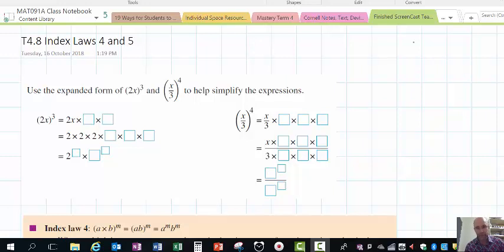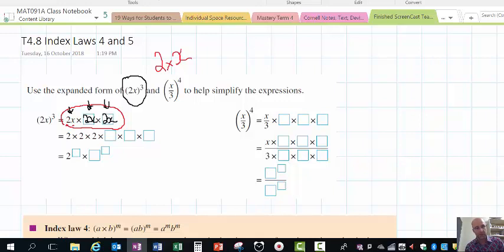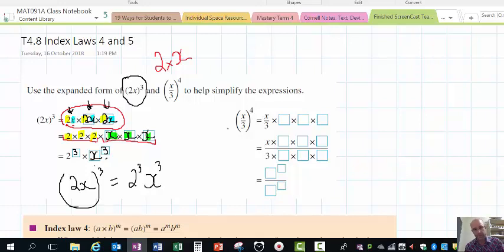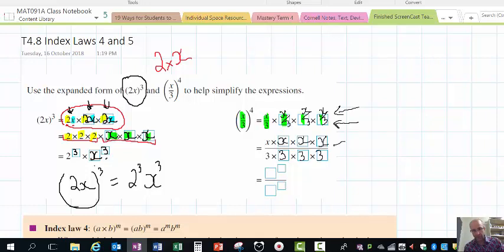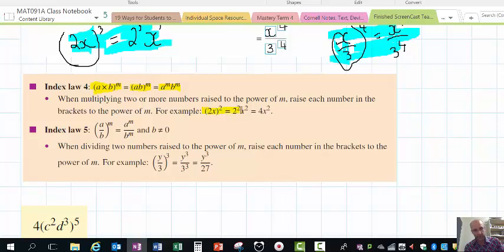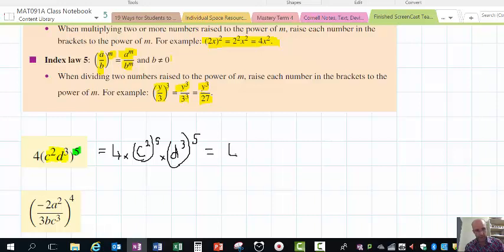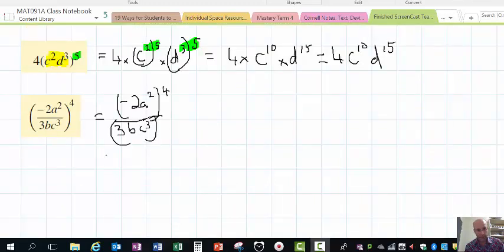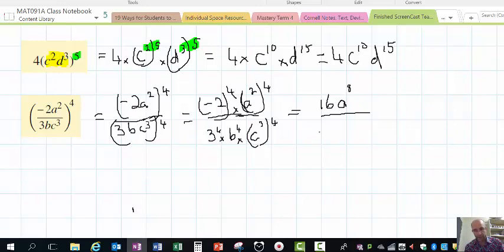Index Laws 4and5